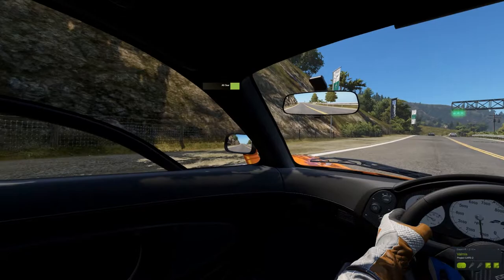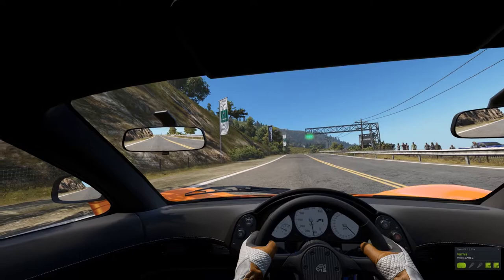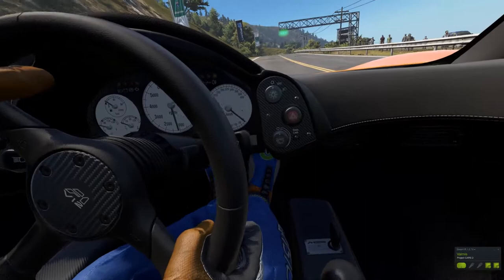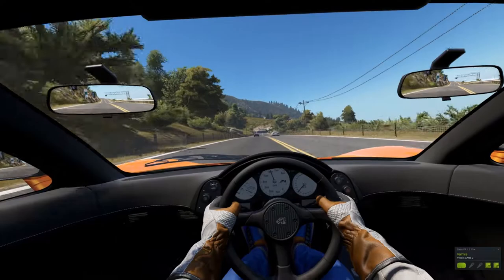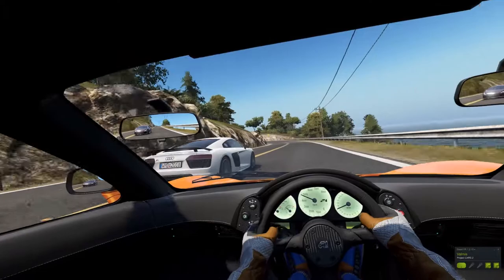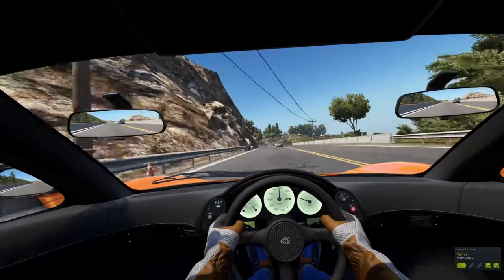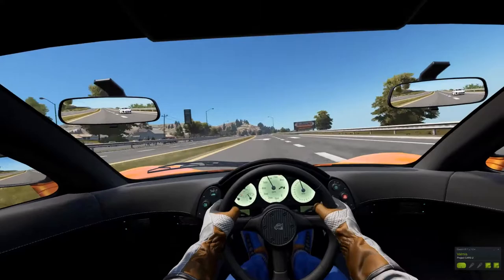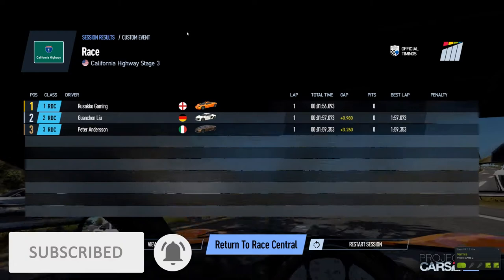Project Cars 2 VR – McLaren F1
Today we're playing Project Cars 2 VR. In this video I'll take a quick look to McLaren F1 in VR, so we can admire the centre seated cockpit.

The McLaren F1 is a sports car designed and manufactured by McLaren Cars. Originally a concept conceived by Gordon Murray, he convinced Ron Dennis to back the project and engaged Peter Stevens to design the exterior and interior of the car.

On 31 March 1998, the XP5 prototype with modified rev limiter set the Guinness World Record for the world's fastest production car, reaching 240.1 mph (386.4 km/h), surpassing the modified Jaguar XJ220's 217.1 mph (349 km/h) record from 1992.

The McLaren's record lasted until the Koenigsegg CCR surpassed it in 2005, followed by the Bugatti Veyron.

Only low production volume cars like the 1993 Dauer 962 Le Mans which attained 251.4 mph (404.6 km/h) in 1998 were faster.

Rusakko Gaming Channel is all about car games, VR games and dirty funny bad gameplay videos like no other. It's might contain adult content, because the main audience is 25–45 year old gamers.